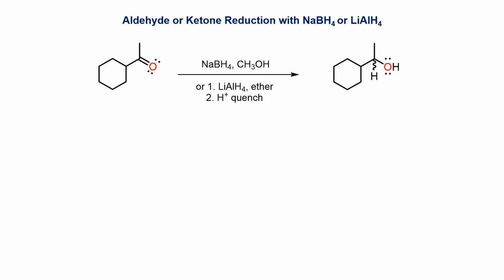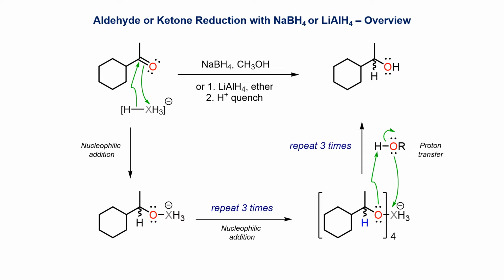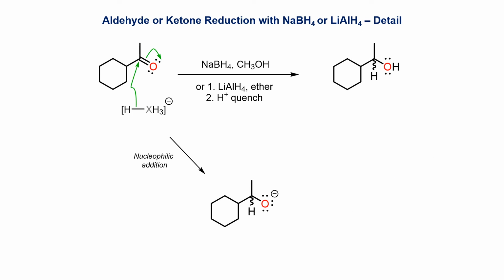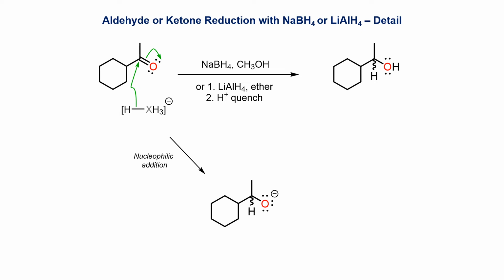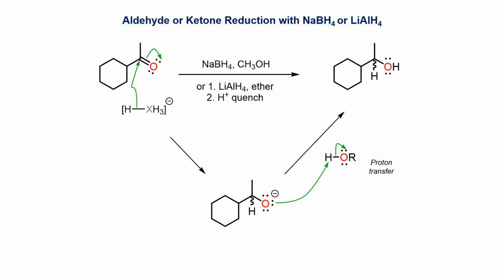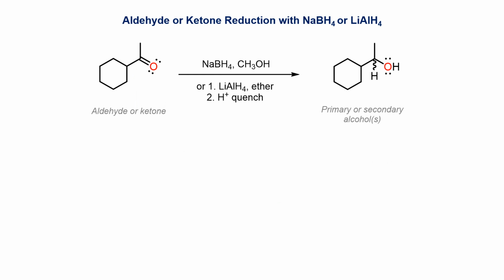Hydride reduction of carbonyl groups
Addition of hydride to aldehydes and ketones to produce alcohols.